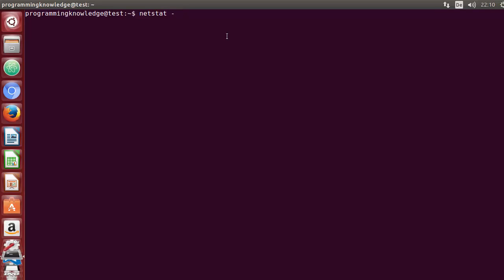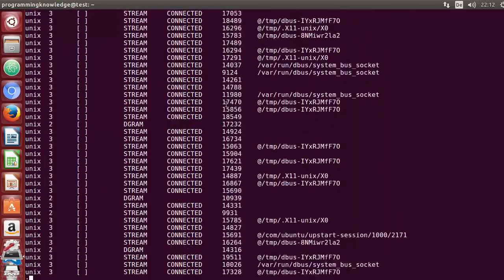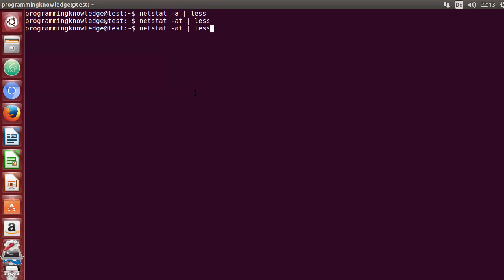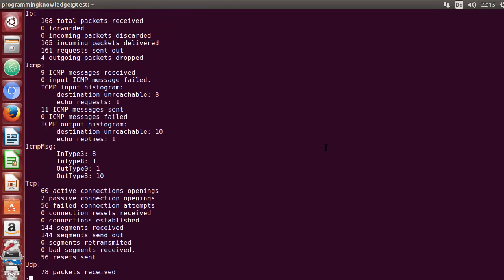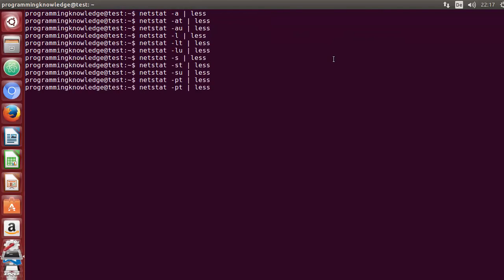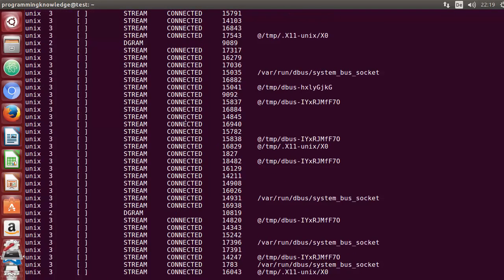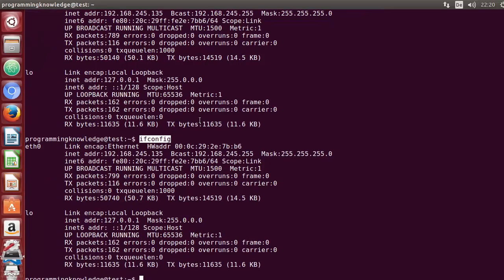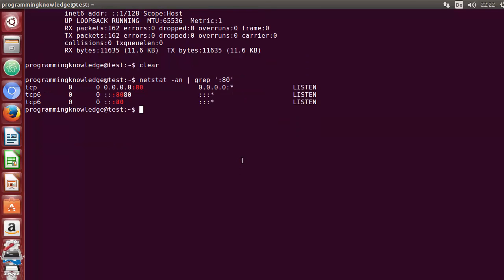Linux Command Line Tutorial For Beginners 38 netstat command